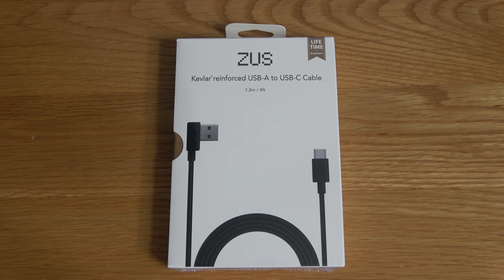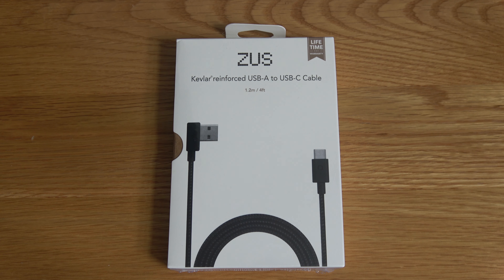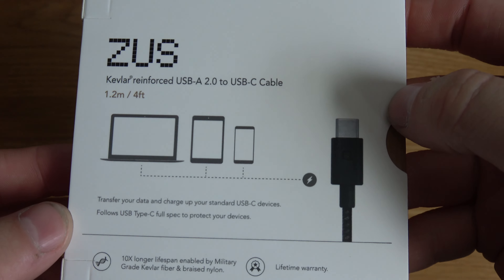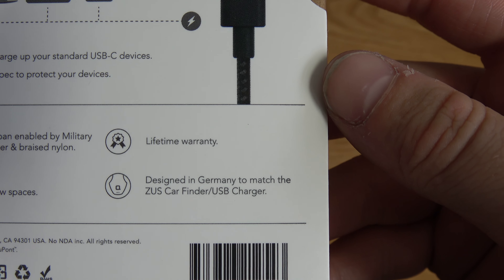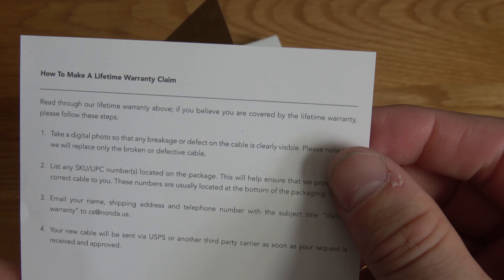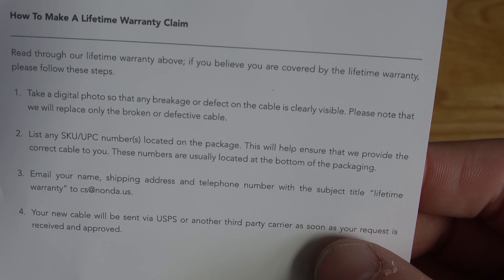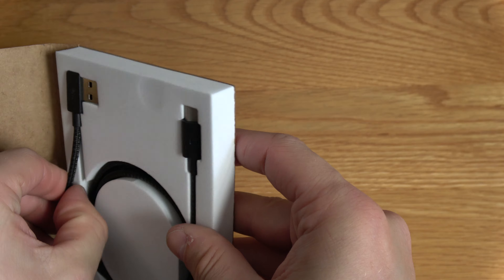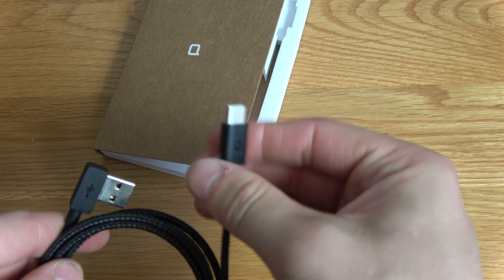Zus USB C Cable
A unboxing of the Nonda Zus USB C cable made from Kevlar! This was a start up from Indiegogo.